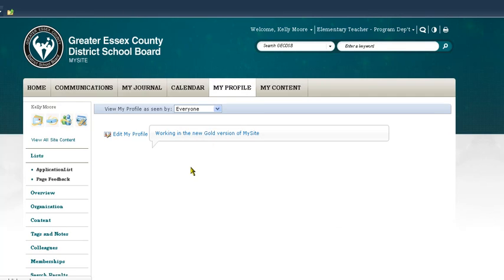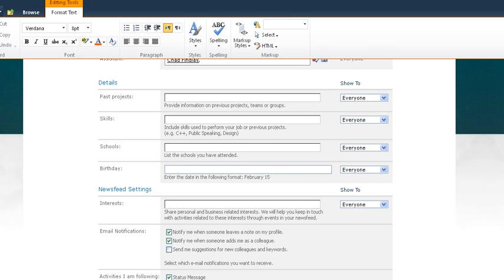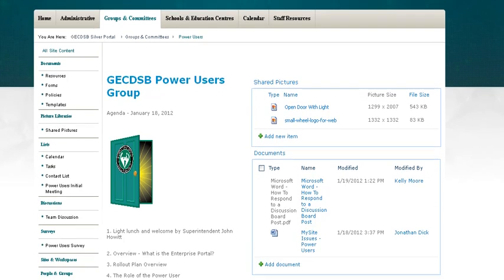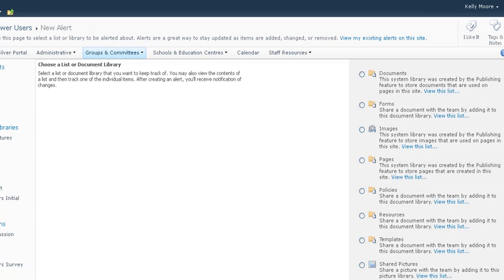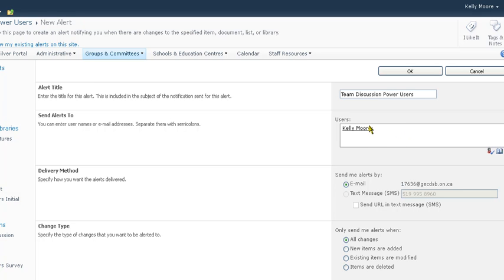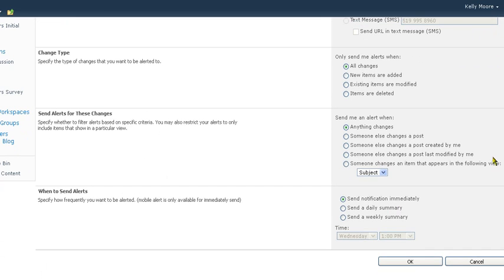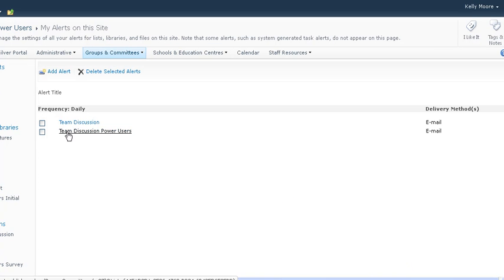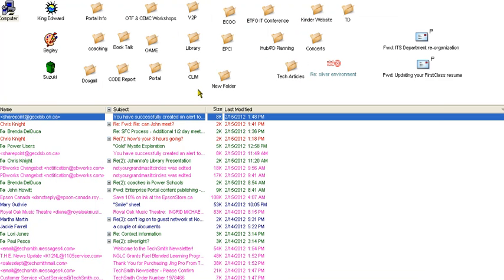Managing Notification Alerts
How to set notification alerts in MySite and on Team Site Discussion Boards